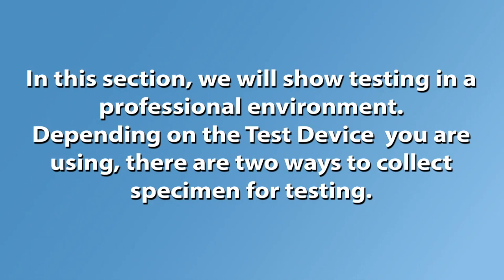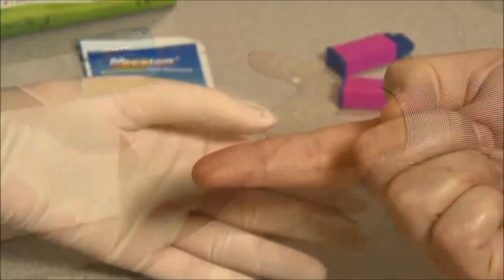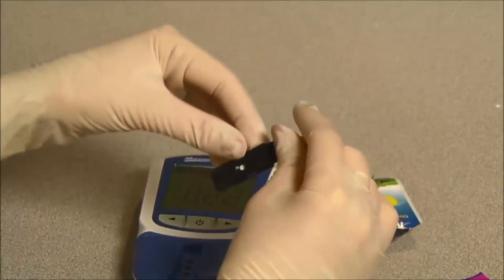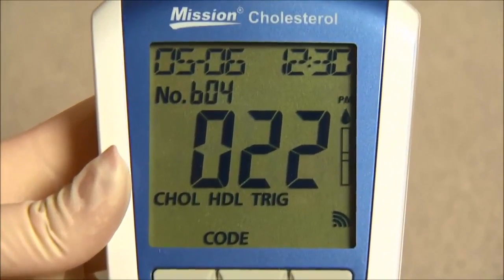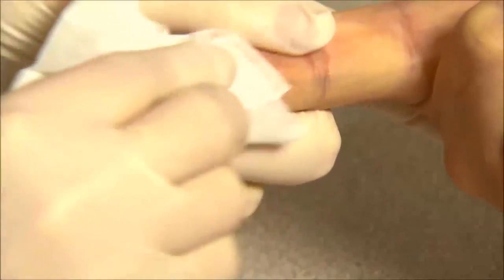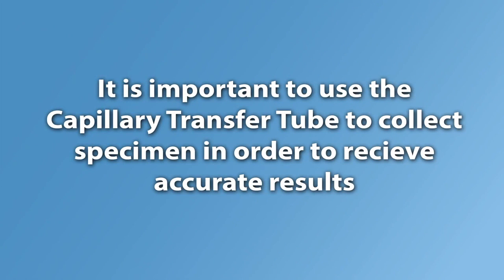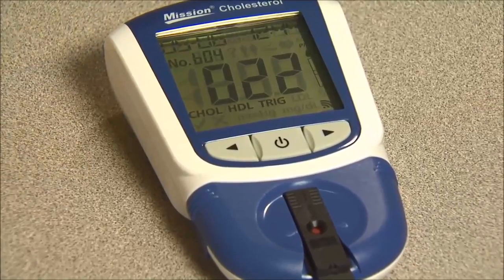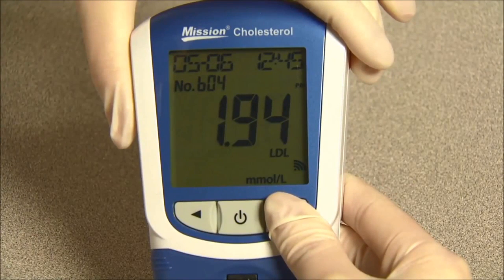Mission Cholesterol User Guide - Part 1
The most advanced hand held cholesterol meter, simple to use and low cost to operate.